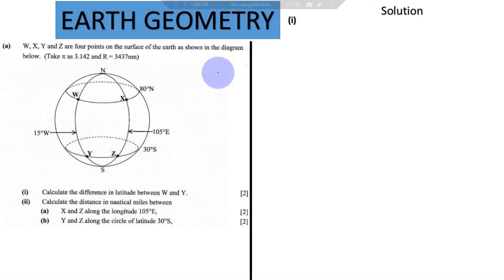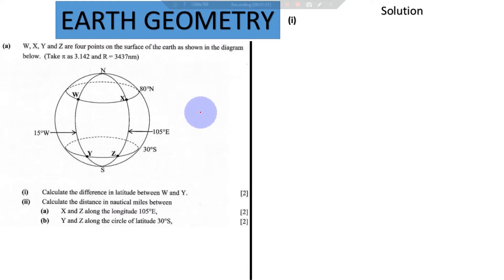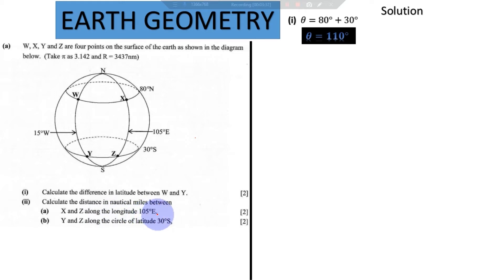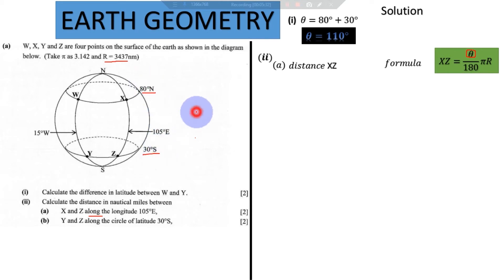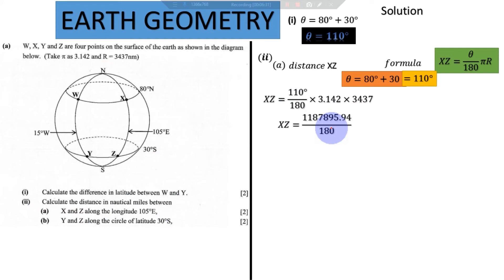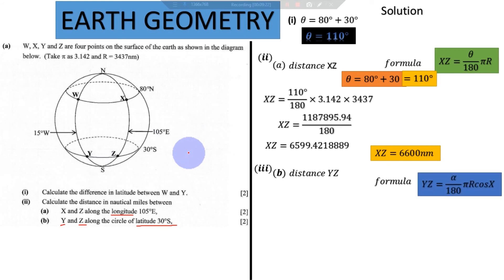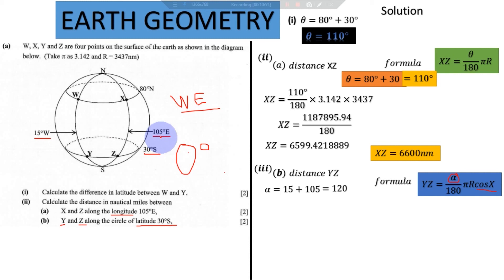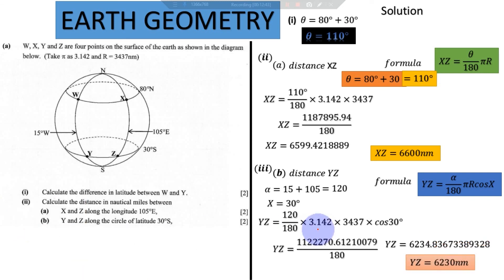Earth Geometry lesson 2| Finding distance along the longitudes and latitudes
In this videos we guide learners on how to handle examination questions under earth geometry.